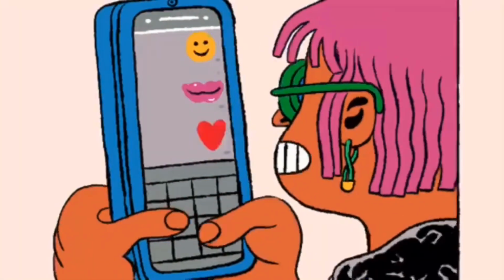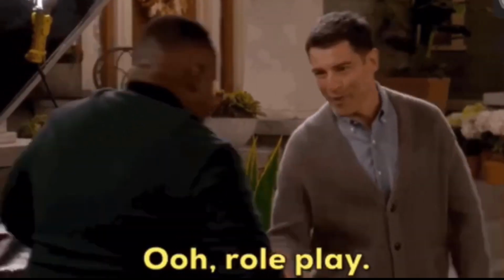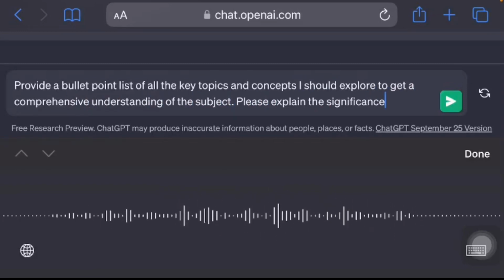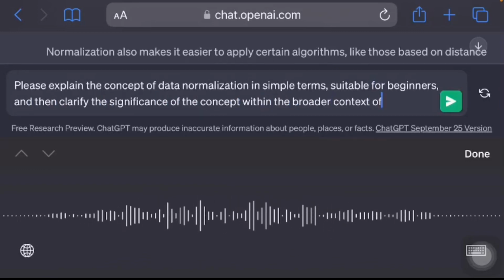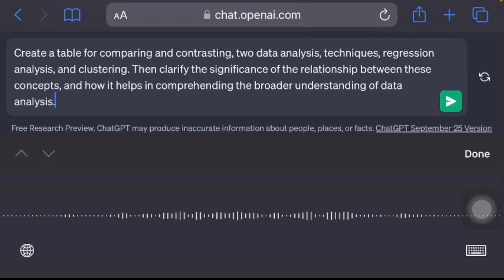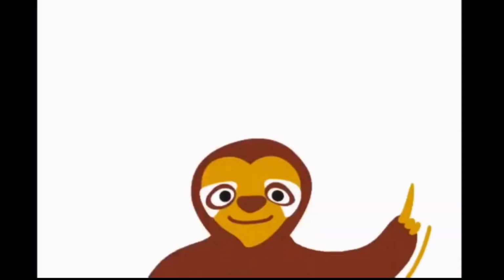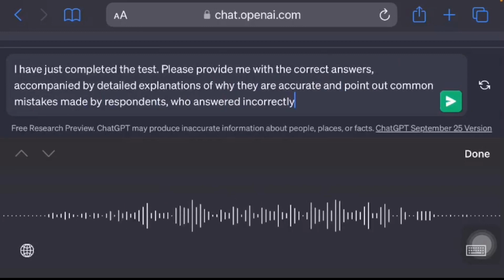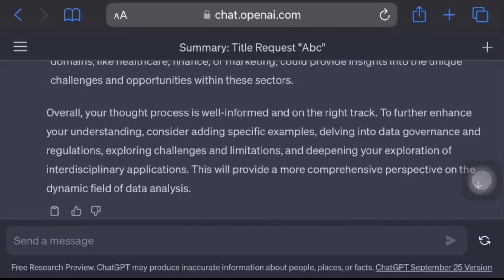How To Learn Fast Using ChatGPT